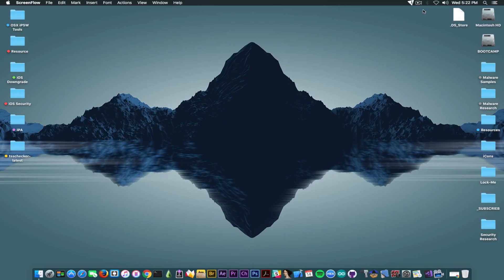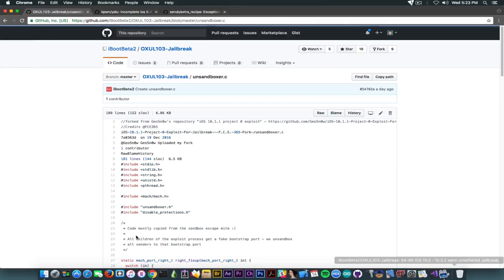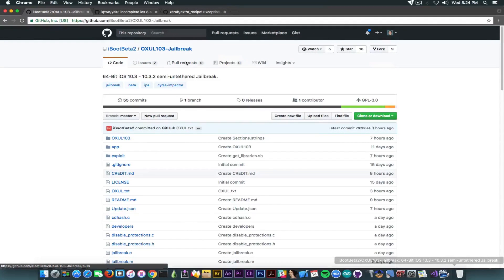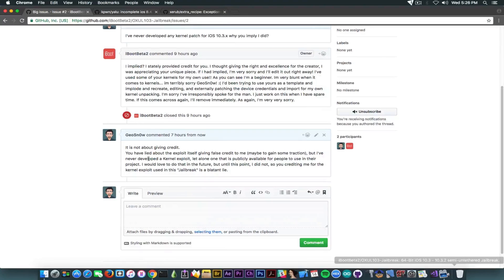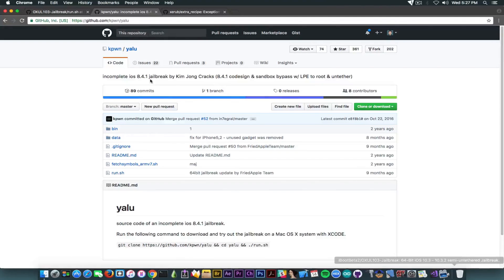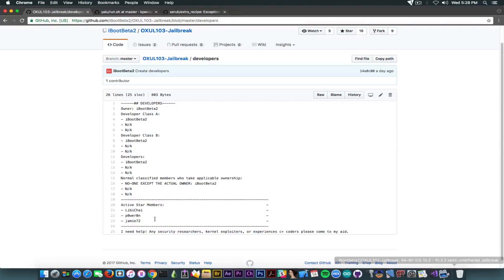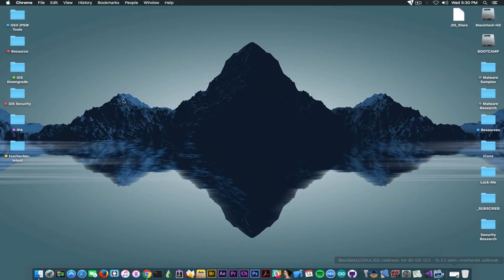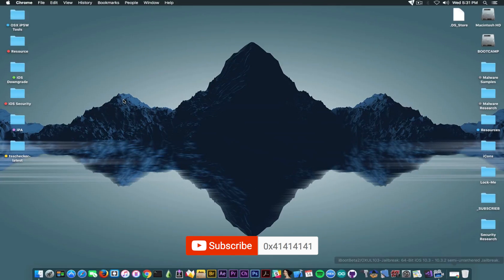iOS 10.3 to iOS 10.3.2 Jailbreak (OXUL103) - IS IT LEGIT?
In today's video we're going to discuss about OXUL103 Jailbreak project available on GitHub and published by iBootBeta2. Apparently, going through the claims, the Jailbreak will work on all 64-Bit devices on iOS 10.3, iOS 10.3.1 and iOS 10.3.2. Now, for the naked eye of the average Joe and plain Jane, the source code looks consistent and the GitHub page is well made. The author has even bothered to provide a GPL license for it, but there are several things very wrong about this project and the reason I am making this video is because I want to raise the awareness since it has gone personal.

Looking through the source code we can easily see an "exploit" folder in which there are 2 files. One of the files is a C header with only a couple lines of code, but with a strange crediting: "//Kernel patched and developed by GeoSn0w" (me). What? But I don't remember ever making a patched Kernel for iOS 10.3.x, nor ever publishing such Kernel exploit or patches for Jailbreak. That is because I've never done such things, so why am I credited in his project?

Well, apparently this entire "Jailbreak" consists in a combination between Ian Beer's mach_portal and some versions of yalu (the first yalu incomplete iOS 8.4.1 Jailbreak combined with yalu for iOS 10.2). At the same time there is a folder that contains parts of extra_recipe's source code by @xerub combined with some gibberish files that do not make any sense.

So, even tho this "Jailbreak" seem to start spamming Twitter and reddit, it is not a real Jailbreak and any mention of me (GeoSn0w) being apart of the development team or providing any exploits to them is a blatant misinformation as I don't know the team behind it ("team") nor I ever talked to them until I opened an issue on Github yesterday about the misleading crediting.